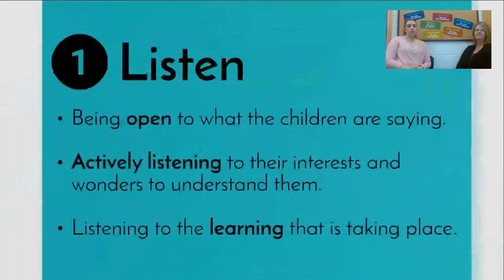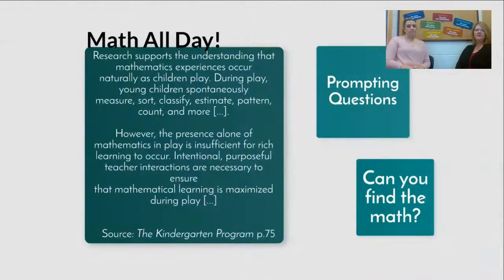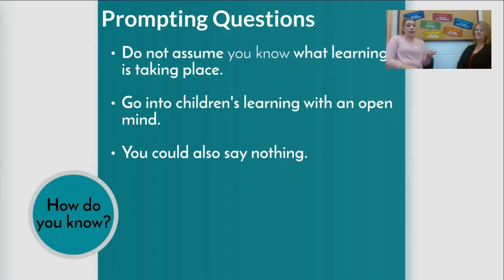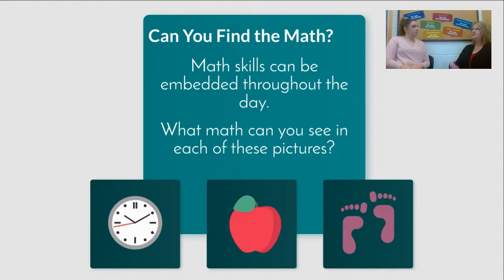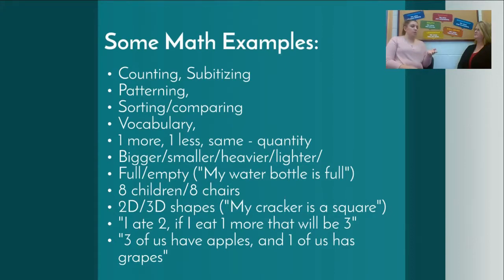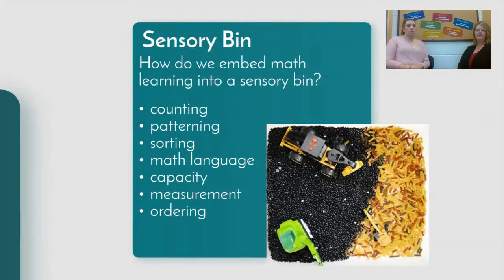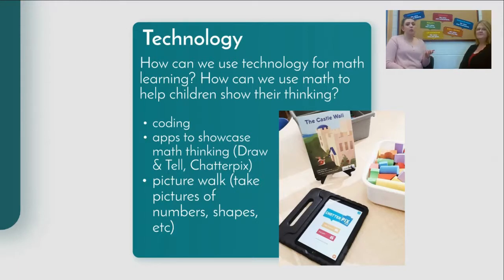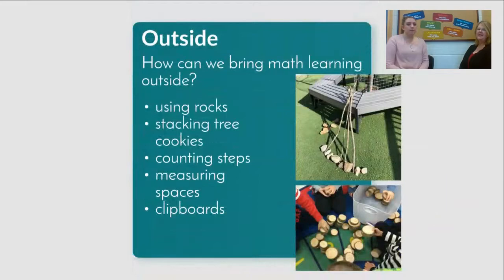Lets Play Math! Early Years Professional Development for Kindergarten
This professional development learning session will be about using various materials as tools for authentic, deep learning of early math concepts.

We will deepen our understanding of how we can see math all around us, throughout the day.

If you would like to work through the slideshow on your own, you can find it here:

Links mentioned in this video:
✎ Early Years Podcast: anchor.fm/ddsb-early-years